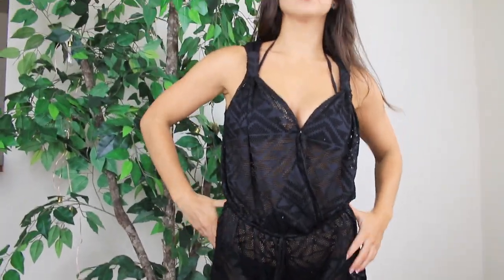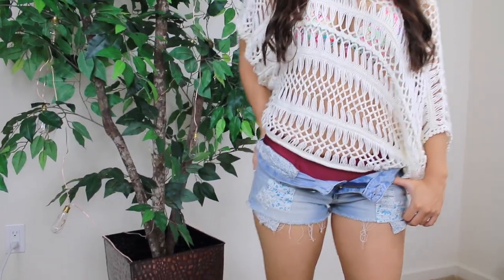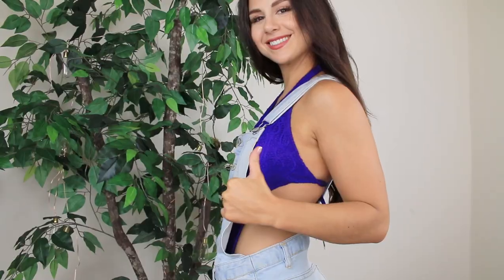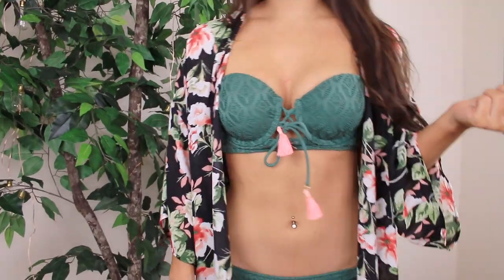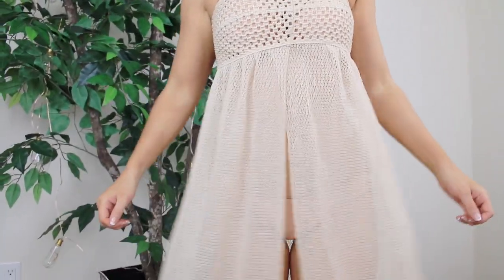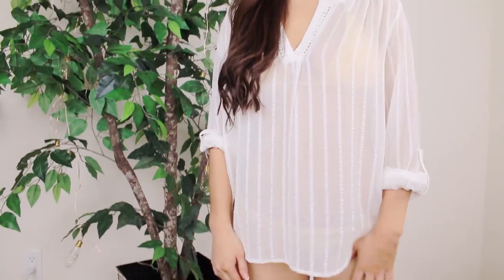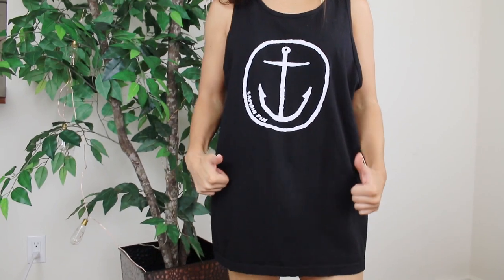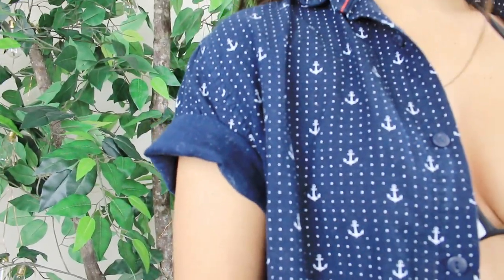SWIMSUIT/BIKINI COVER UP IDEAS & HOW TO STYLE | ASHLEY GAITA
Hey guys!!! Today I'm showing you different variations of cover up ideas for your swimwear this summer! Picking out a swimsuit is one thing but finding something that not only looks cute but functions well over the swimsuit is another story! I hope you guys can get some ideas from this and I'd LOVE to hear if you have any favorites of your own!!

♡ CAMERA EQUIPMENT:
Canon 70D